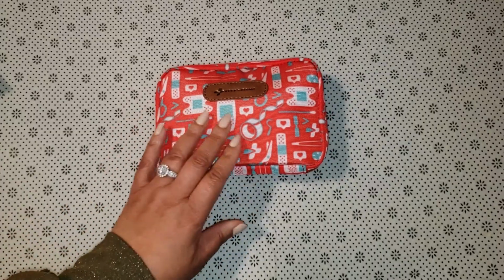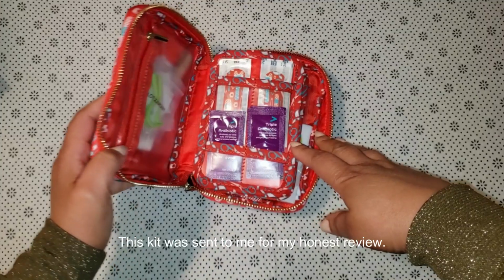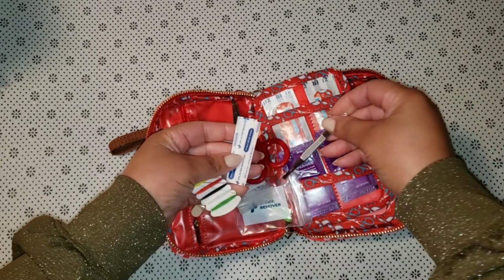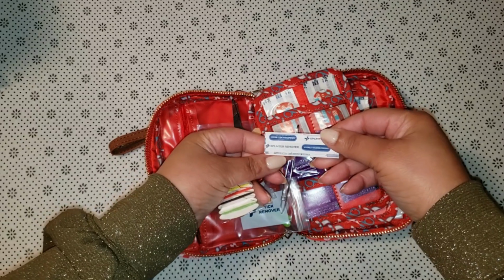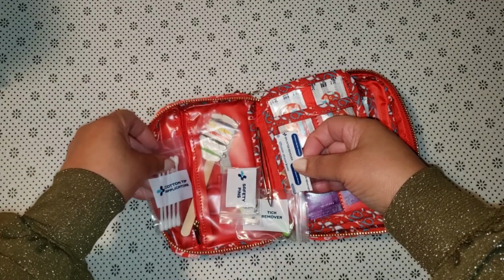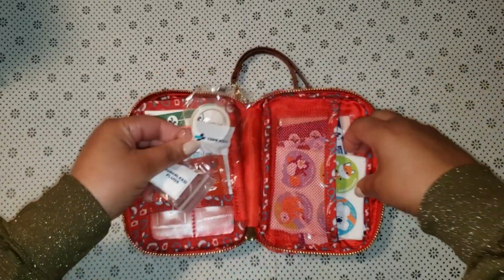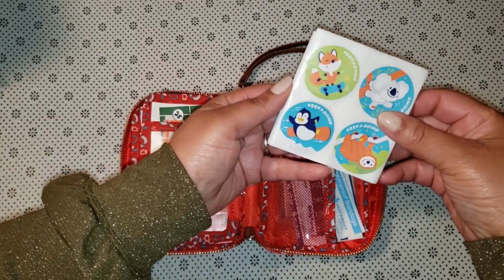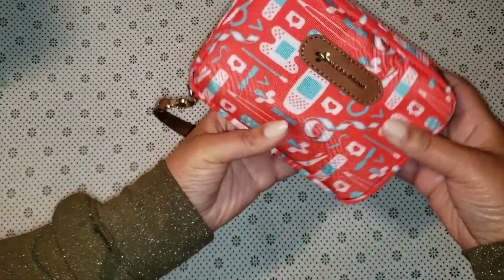The Cutest First Aid Kit You’ll Actually Want to Carry!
This product was provided to me by the brand, and all thoughts expressed are entirely my own.

KeepGoing Travel First Aid Kit for Kids – 130 Pc. Small First Aid Kit for Car, Home, Purse, Diaper Bag & Backpack with Latex-Free Bandages - Mini First Aid Kit Travel Size TSA-Approved

✨ Unlock the Secret to Smarter Spending and More Savings! 🛒💡

I’ve handpicked my favorite finds in beauty, home, fashion, lifestyle, and toddler essentials. 🛋️💄👗👶 Each product is something I love and use, designed to make your shopping easier and your life more fabulous! From upgrading your skincare routine to creating a cozy home or finding adorable items for your little one, I’ve got something just for you.

🛍️ Browse, shop, and elevate your everyday life. Get ready for your next amazing haul!

Let’s shop smart and live beautifully! 🌸🛒

📬 Want your product featured on our channel? We're excited to review and give shoutouts for PR packages or gifts!

📦 Send your products to:
Sweet Angel and Mike Dobbins
c/o C. Dobbins, Management

✨ We'll showcase your amazing products with a genuine review and help spread the word! Be sure to include any relevant details about your brand or product.

💌 Let’s collaborate! 🎥✨